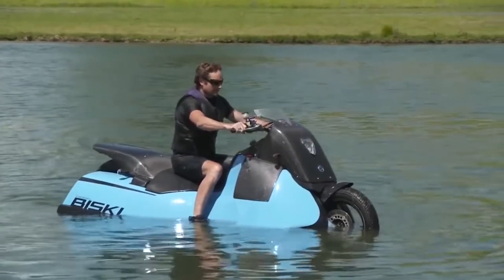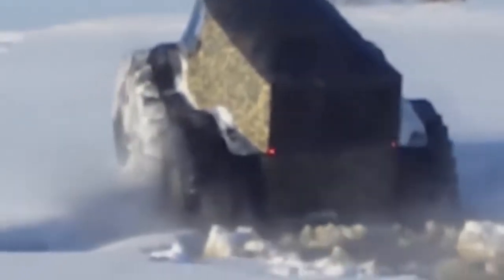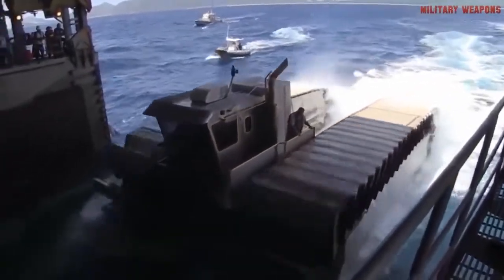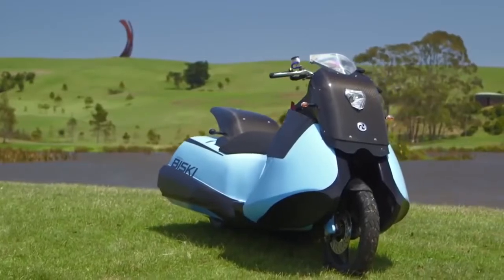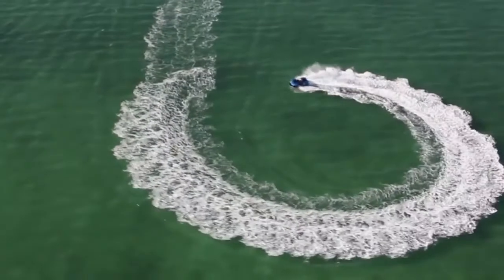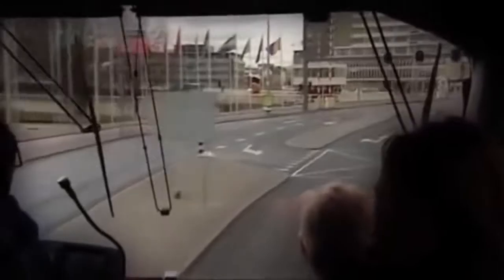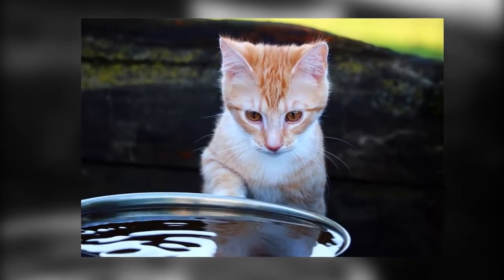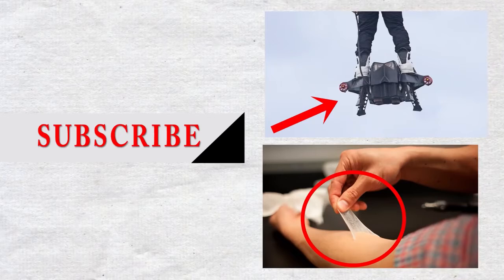7 Outrageous Vehicles You Have To See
Get ready to be amazed at these seven awesome amphibious